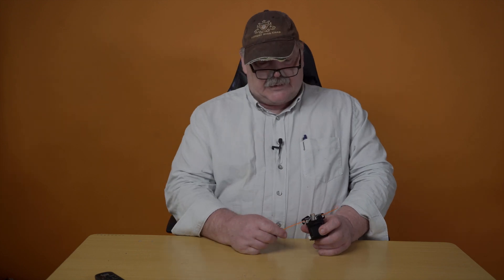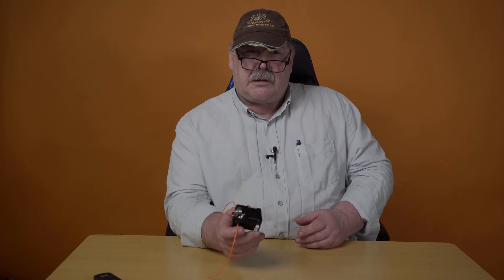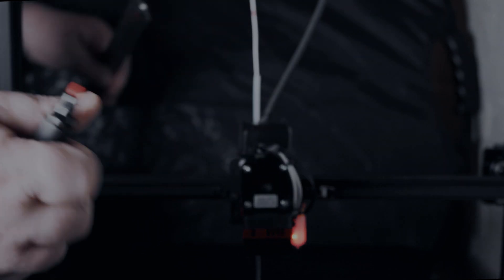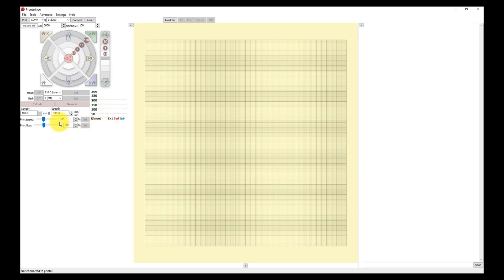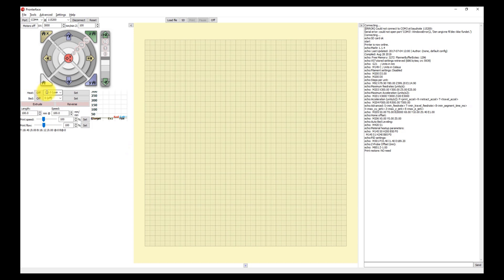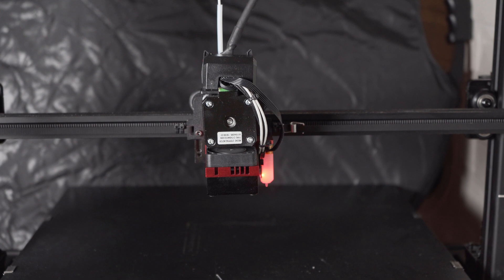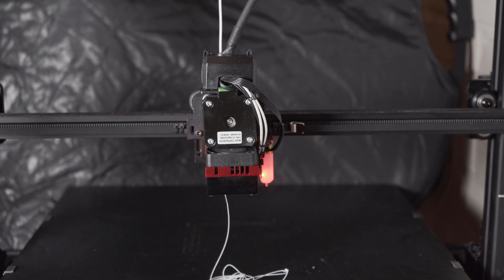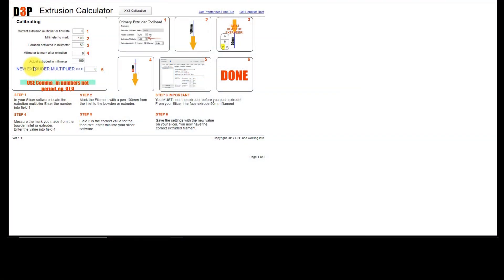Part 3 Calibrate the Extruder on your Wanhao 3D printer and other printer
In part 3 we calibrate the extruder.  tools to use for the calibration is.